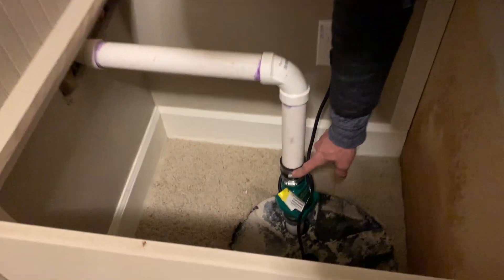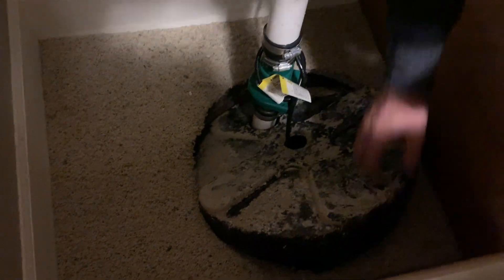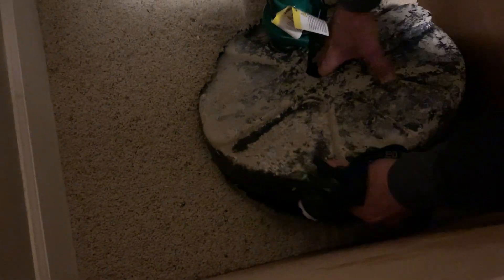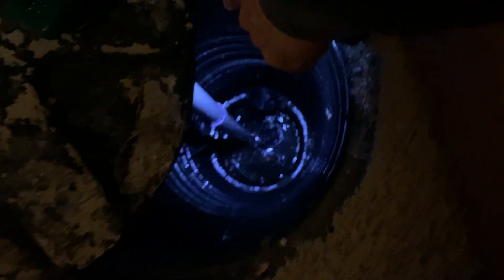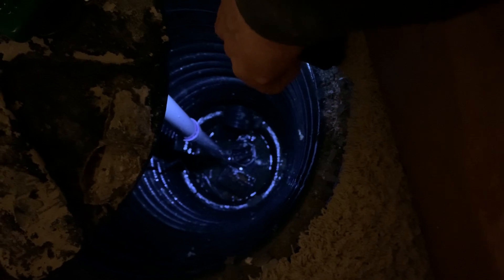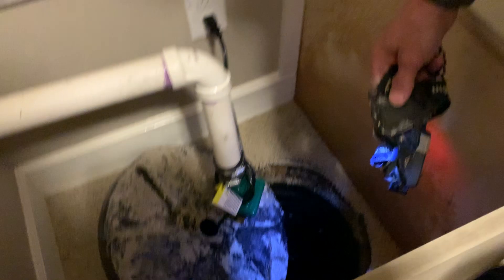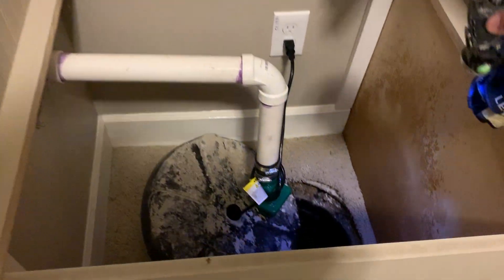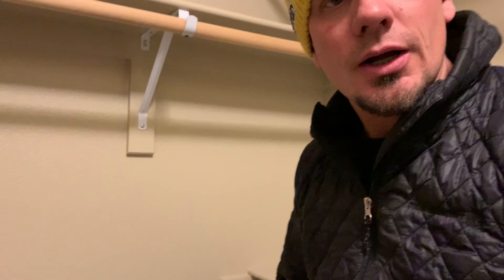Sump Pumps GFI Tripping - Safety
The sump pump GFI in a brand new home kept tripping. Water was spraying out of the pump rather than being pumped out.

Video date for code reference: December 11, 2019.